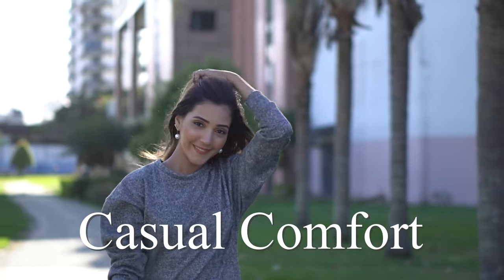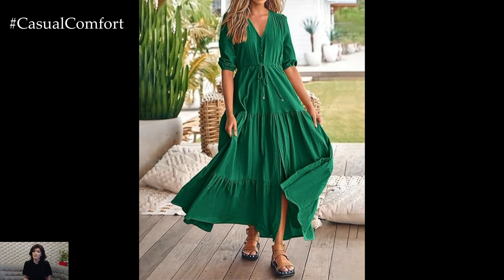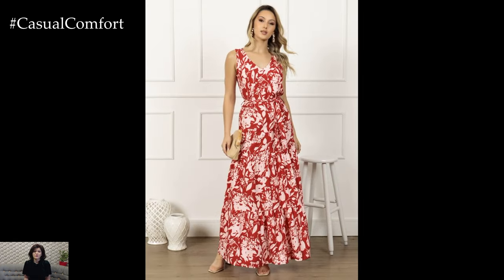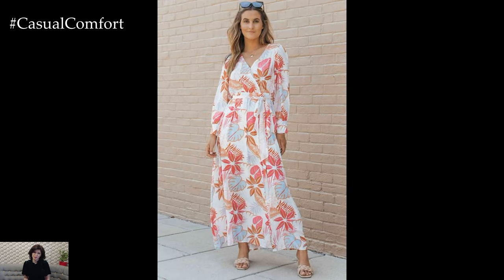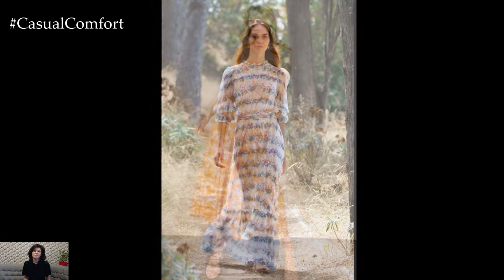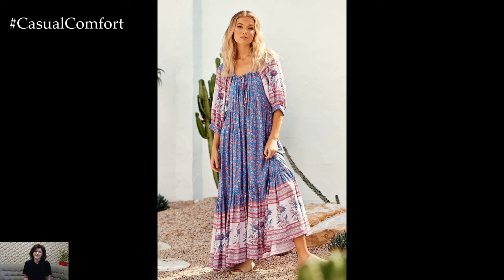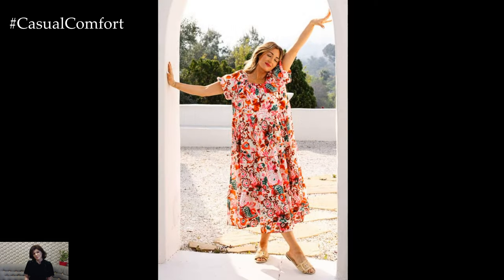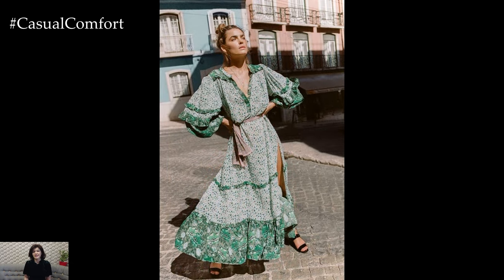Long Casual Dresses for Summer: Effortless & Stylish | 2024 Fashion Trends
Elevate your summer wardrobe with long casual dresses that offer effortless style and comfort. In this video, we showcase a collection of beautiful and versatile long dresses perfect for warm weather. Discover outfit ideas that blend casual chic with elegant simplicity, making them ideal for everything from beach outings to casual brunches. Learn how to accessorize and style these dresses for different occasions while staying cool and fashionable all summer long.